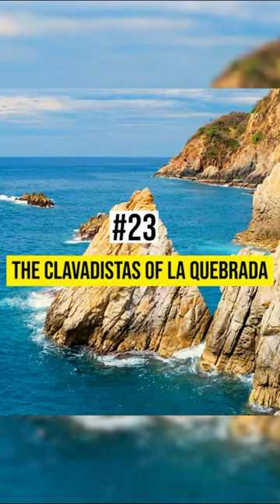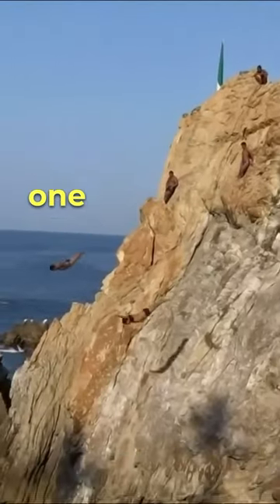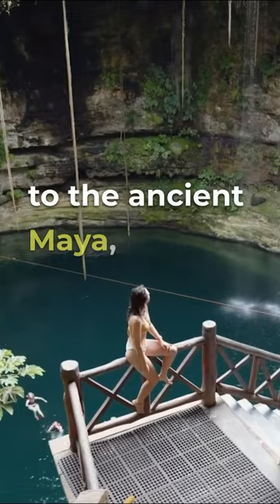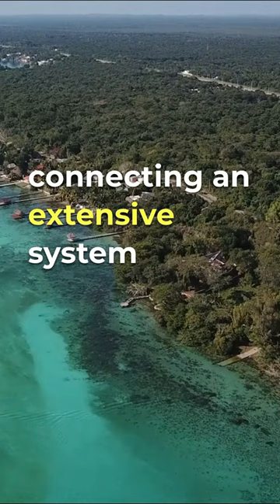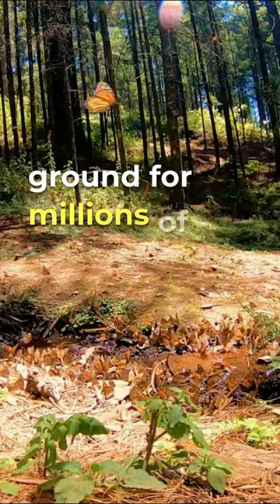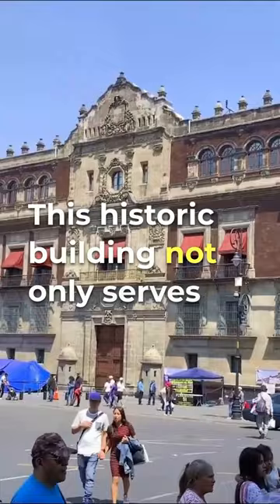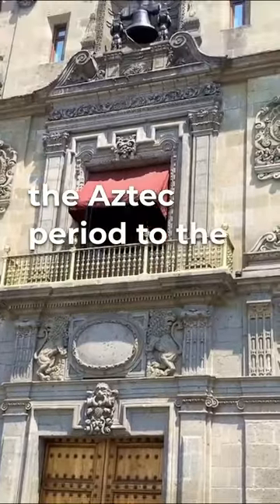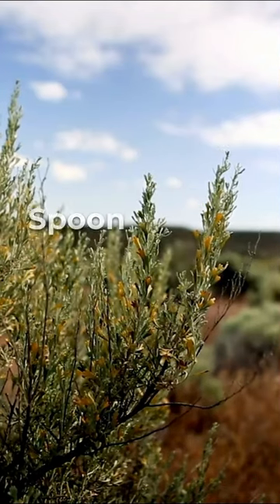87 Amazing Facts About MEXICO That Will Leave You Speechless!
Embark on a vibrant journey into the heart of Mexico, a land where every corner whispers secrets of wonder, innovation, and the indomitable spirit of its inhabitants. Imagine wandering through the cradle of chocolate and standing before the Great Pyramid of Cholula, a colossal structure that surpasses even the ancient marvels of Egypt in sheer volume. Our exploration unveils 87 mesmerizing truths about Mexico that promise to leave you spellbound.

Ever pondered over Mexico’s full name, reflecting its unity of states and its bustling capital? 🇲🇽 Were you aware that the world’s largest pyramid by volume is nestled not among the sands of Egypt, but beneath a serene hill in Mexico, at the historic site of the Great Pyramid of Cholula? Or that the beloved chocolate, savored by millions worldwide, traces its origins back to the ancient peoples of this vibrant region?

This odyssey sheds light on Mexico’s unparalleled biodiversity, home to over 200,000 unique species, underscoring its crucial role in the conservation efforts that span our planet. Be enthralled by the spectacular journey of millions of monarch butterflies and delve into the rich symbolism woven into the Mexican flag, born from an Aztec legend.

Boasting 35 UNESCO World Heritage Sites, Mexico’s profound cultural and natural inheritance is unmistakable. From the oldest university on the continent to a crater linked with the dinosaurs' extinction, each fact unfurls the tapestry of Mexico’s monumental contributions to our shared history.

Journey through time with the nation’s indigenous languages, marvel at the planet’s smallest volcano, and unlock the secrets behind the axolotl’s extraordinary ability to regenerate. Discover the roots of tequila and immerse yourself in the vivid celebrations of the Day of the Dead, an exquisite fusion of tradition and breathtaking beauty.

Experience the magic of the Chichen Itza Equinox, savor the globally acclaimed Mexican cuisine recognized by UNESCO, and let each discovery paint a vivid picture of Mexico’s enduring legacy. Explore the inception of color television, the world’s most substantial tamale, and the soul-stirring melodies of mariachi music.

From the floating gardens of Xochimilco to the revolutionary epochs that shaped a nation, from the enigmatic cenotes to the majestic Sierra Madre, each revelation uncovers a slice of Mexico’s relentless spirit and rich cultural mosaic.

And, in a grand finale, witness how the Mexican Revolution ignited an artistic revival, catapulting the Mexican Muralism movement to international fame and reshaping Mexico’s visual arts narrative. This expedition not only captures the essence of a nation but stands as a tribute to the unwavering human spirit.

🔥 Are you ready to be mesmerized by these astonishing insights into Mexico? From the enchanting to the exceptional, each detail beckons you to delve deeper into the richness and diversity of Mexican culture and its profound impact worldwide. 🌎